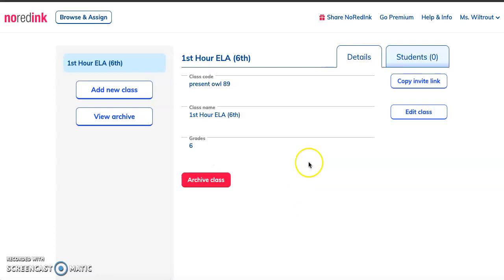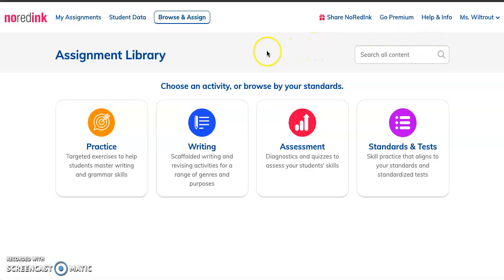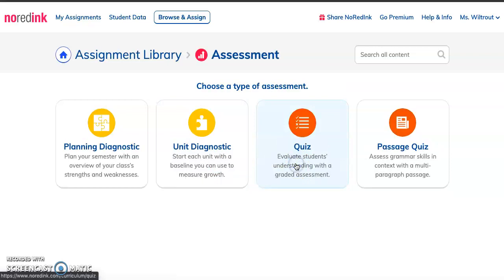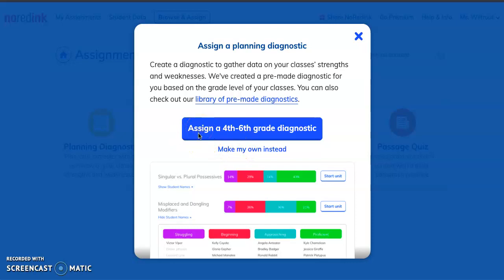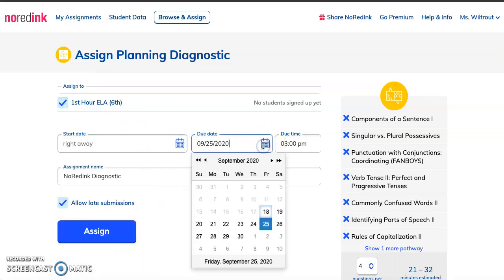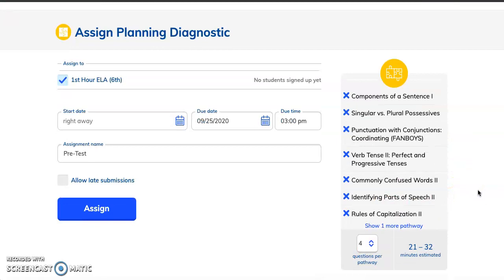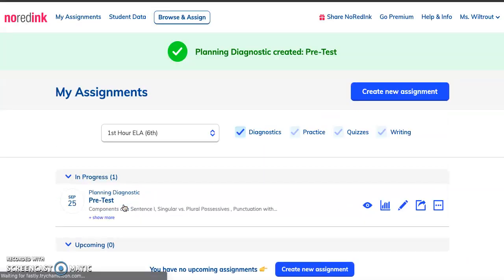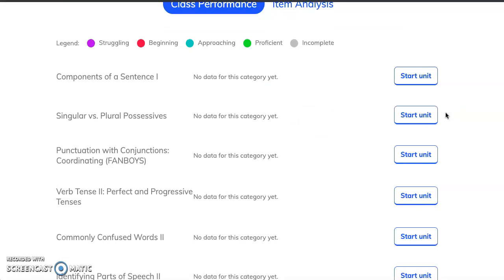Technology #1: NoRedInk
AEP 800